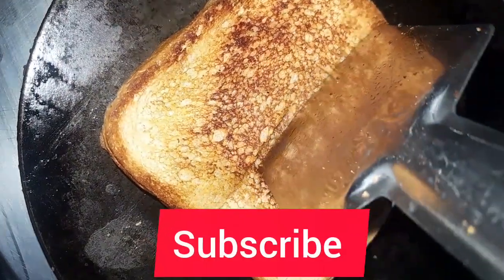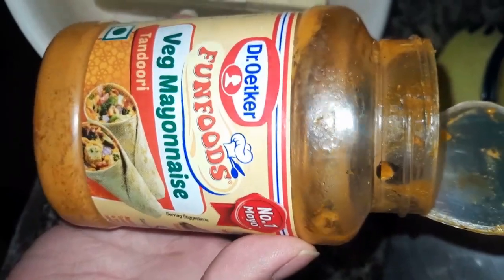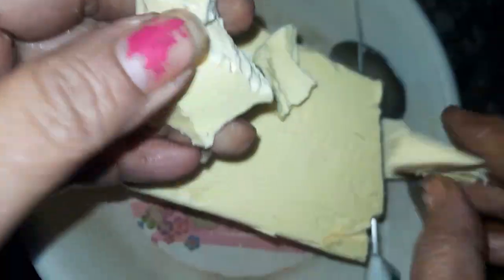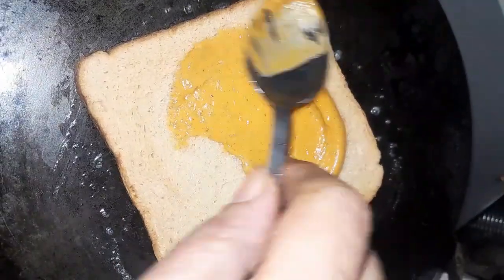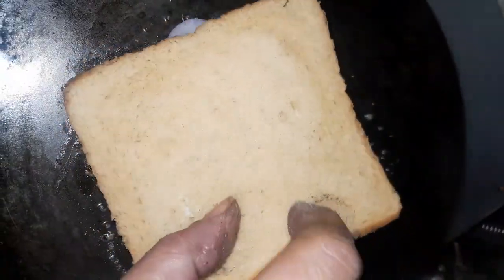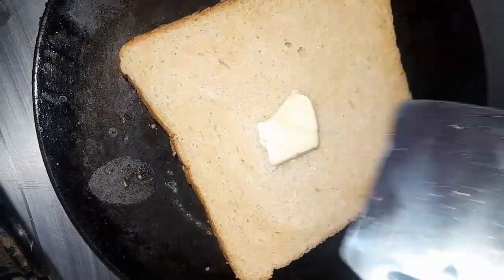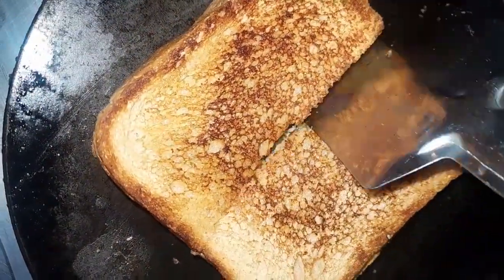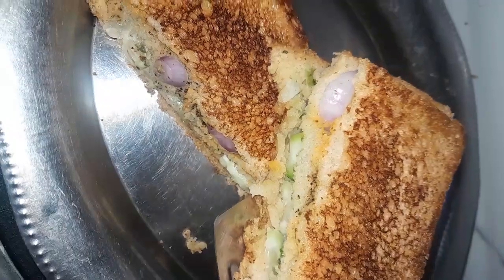Delicious veg sandwich 🥪| How to make veg mayo sandwich at home| Homemade veg sandwich 🥪 😋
Hi friends so today we have shared recipe of Delicious veg sandwich 🥪| How to make veg mayo sandwich at home| Homemade veg sandwich 🥪 😋

DM for any suggestion

This content is originally made by @omlifestylecreations2022